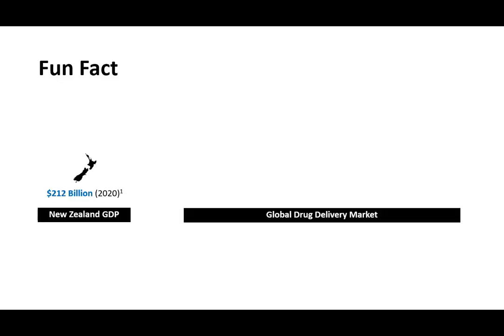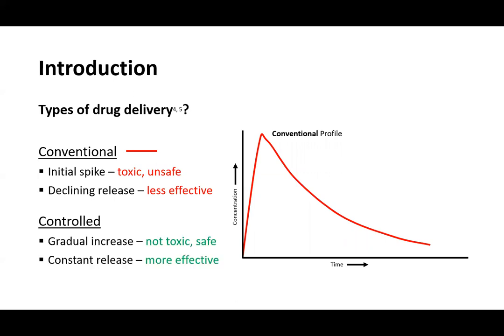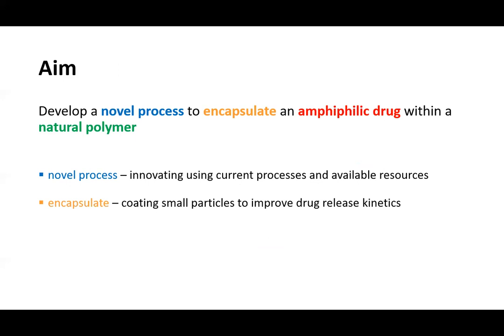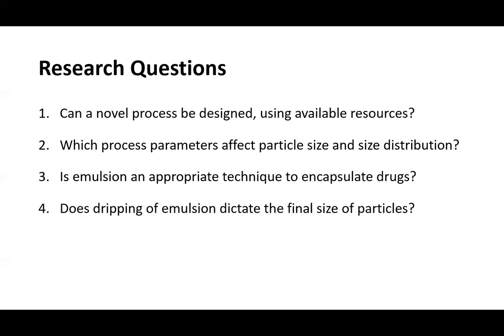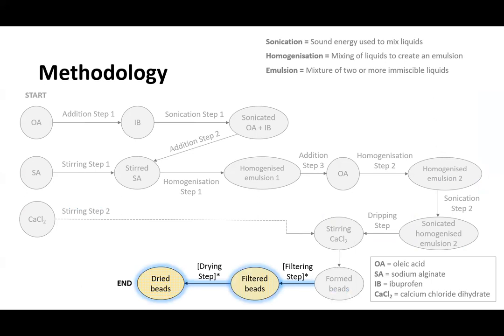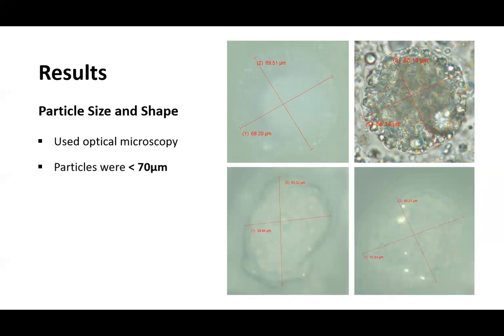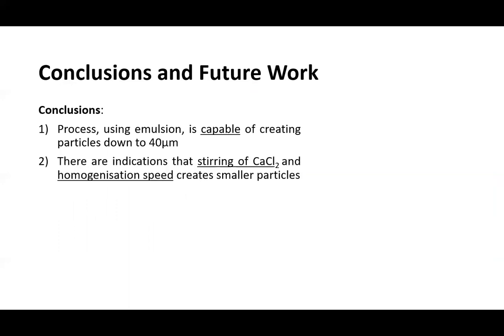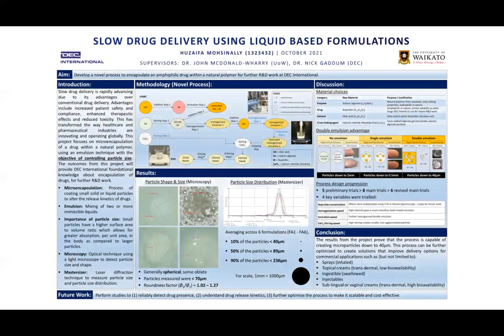Slow Drug Release from Liquid-Phase Formulations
R&D project by: Huzaifa Mohsinally
Supervisors: John McDonald-Wharry & Nick Gaddum